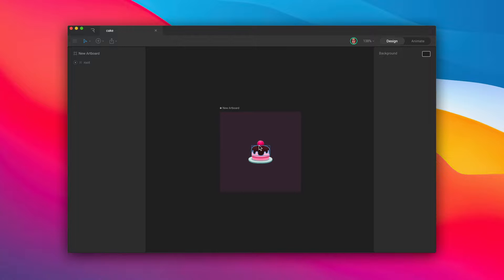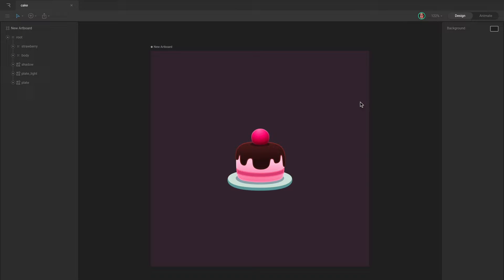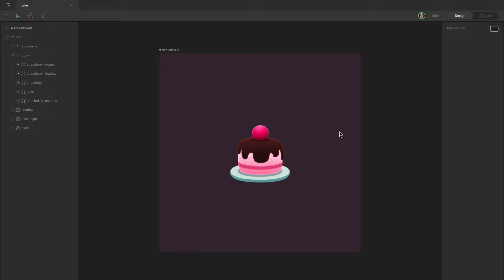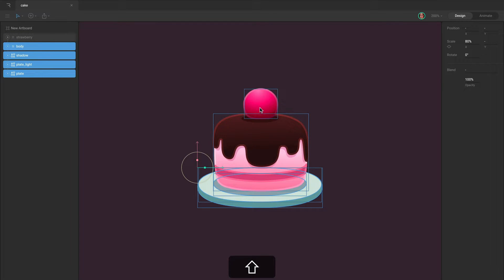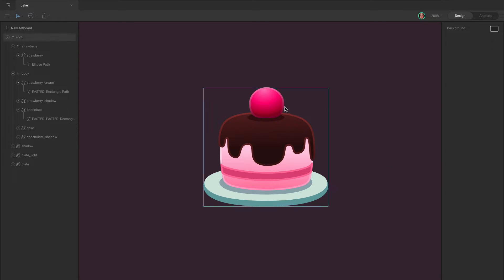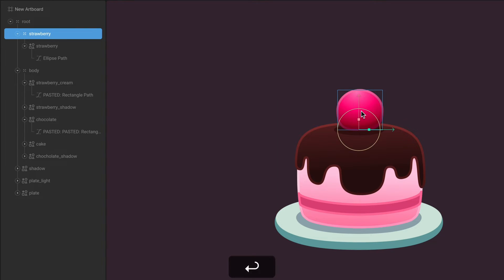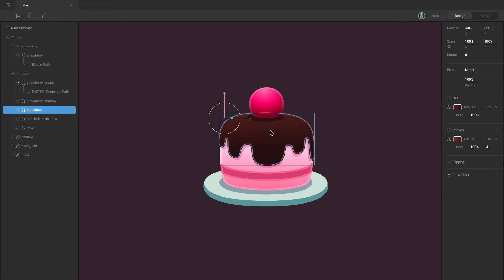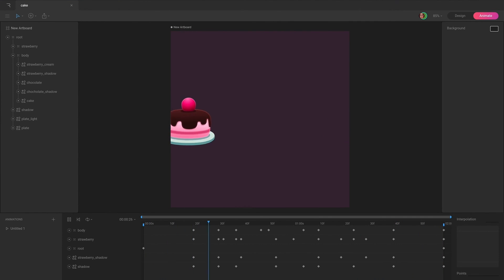Selection and navigation in Rive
0:00 Intro
0:15 Interacting with the stage
1:35 Interacting with groups
2:43 Outro

Learn how to navigate and select objects in the Rive editor.